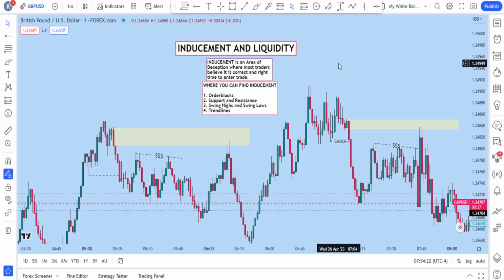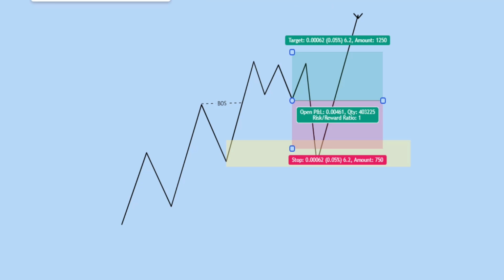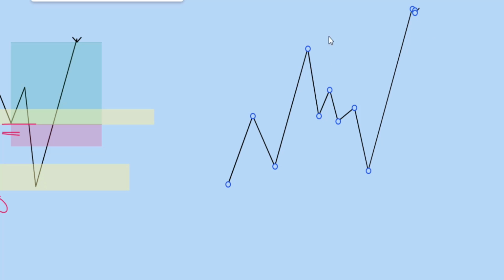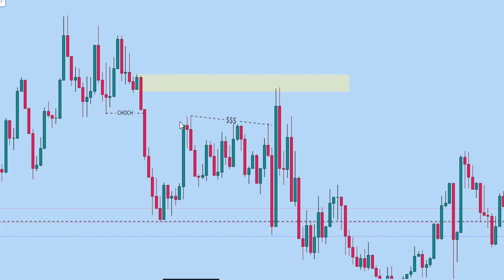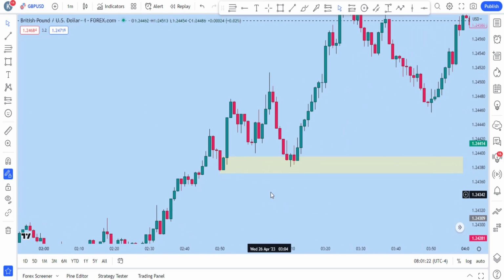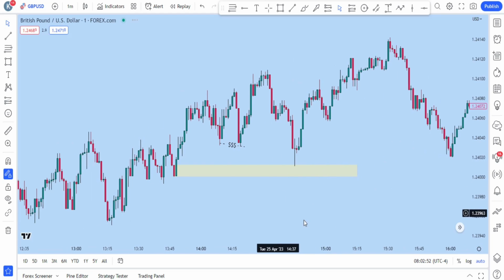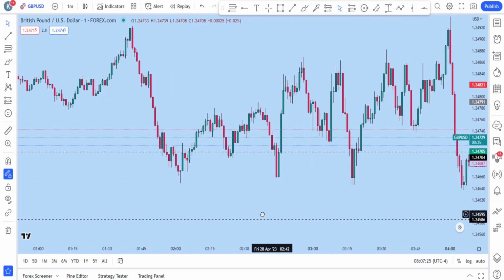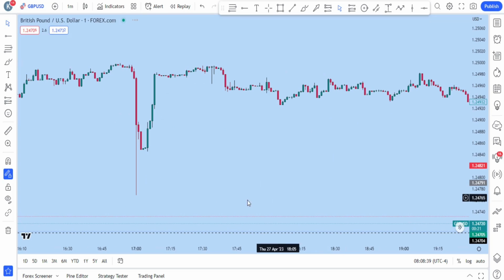SMC Inducement and Liquidity Model For Beginners